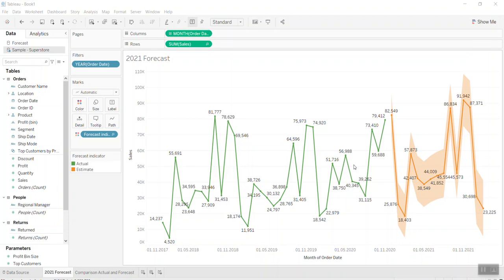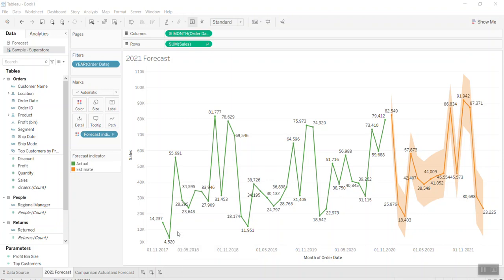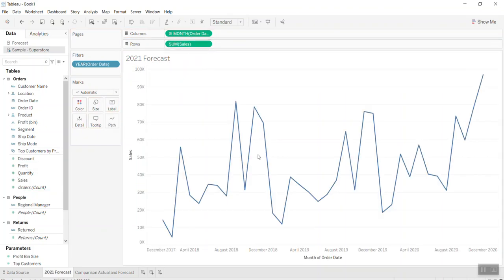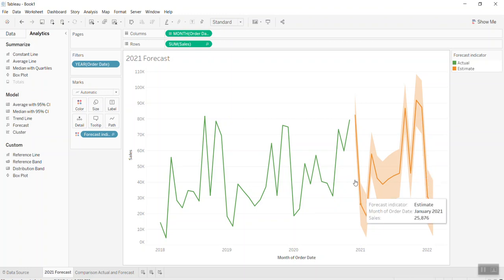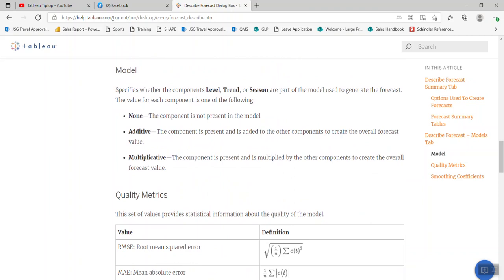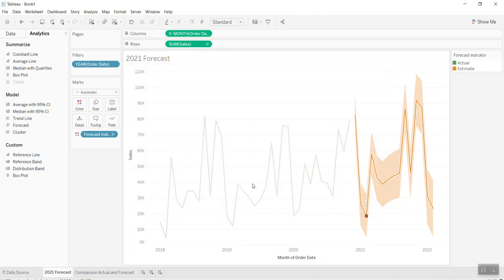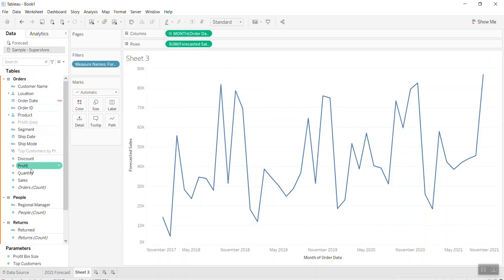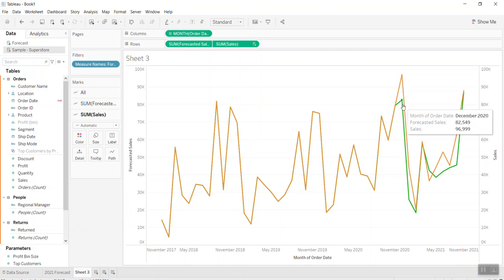Tableau 4 Business: Tableau makes FORECAST becomes so simple.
For retail or distribution business, Tableau has built-in function FORECAST is very useful and easy to use.
My experience using Tableau forecast is that it is quite accurate.